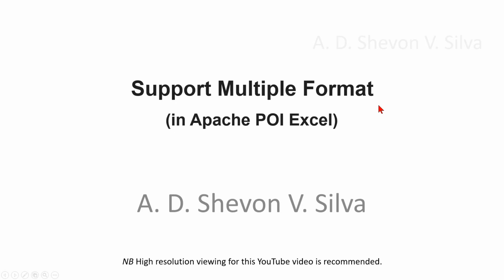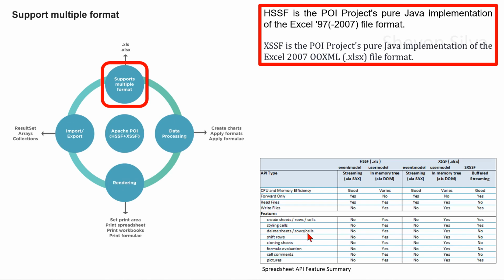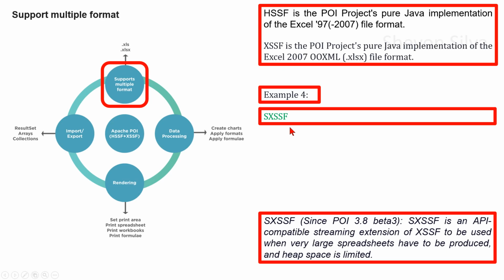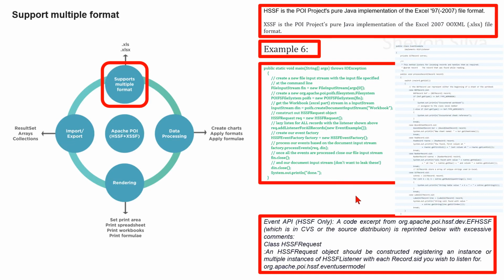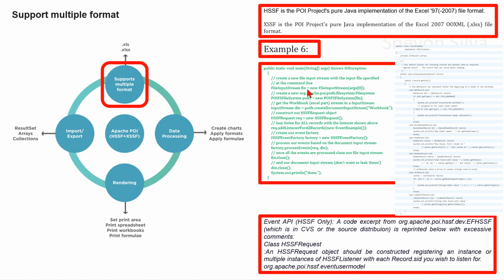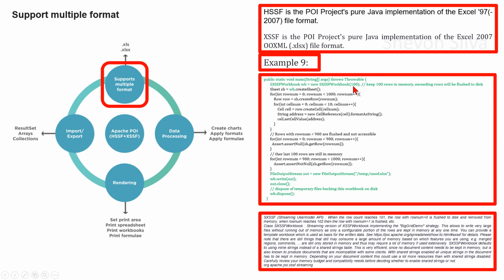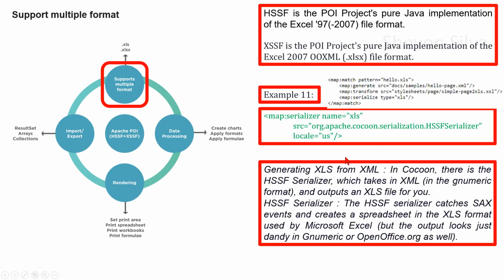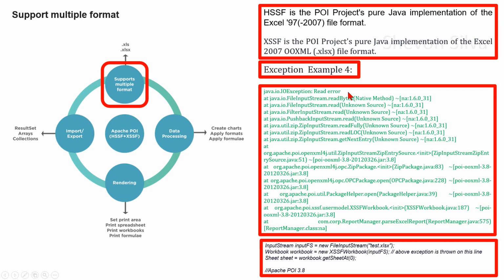Support Multiple Format (in Apache POI Excel)